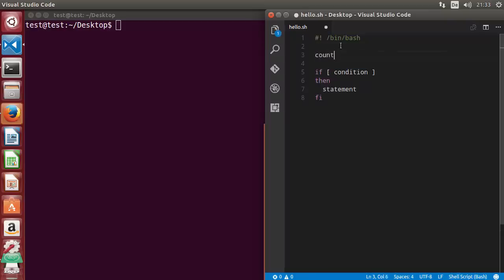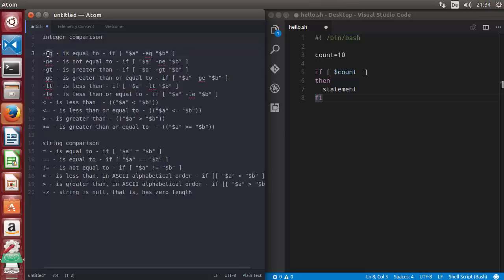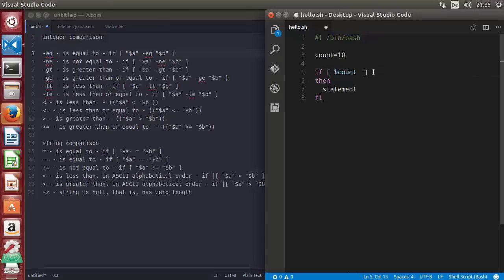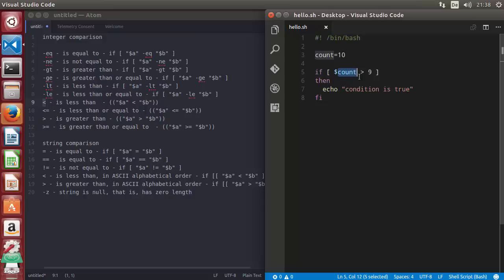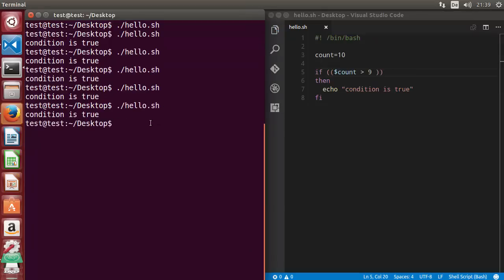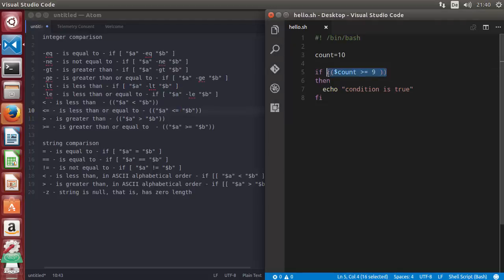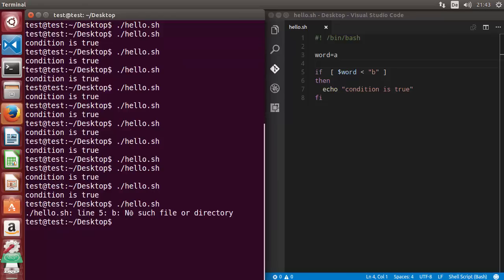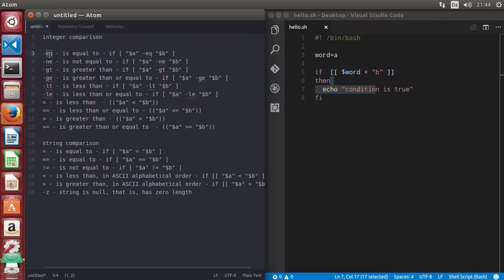Shell Scripting Tutorial for Beginners 5 - If Statement ( If then , If then else, If elif else)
Conditionals let us decide whether to perform an action or not, this decision is taken by evaluating an expression.

Expressions
An expression can be: String comparison, Numeric comparison, File operators and Logical operators and it is represented by [expression]:
String Comparisons:
=  compare if two strings are equal
!=  compare if two strings are not equal
-n  evaluate if string length is greater than zero
-z  evaluate if string length is equal to zero

Examples:
[ s1 = s2 ]  (true if s1 same as s2, else false)
[ s1 != s2 ]  (true if s1 not same as s2, else false)
[ s1 ]   (true if s1 is not empty, else false)
[ -n s1 ]   (true if s1 has a length greater then 0, else false)
[ -z s2 ]   (true if s2 has a length of 0, otherwise false)

Number Comparisons:
-eq compare if two numbers are equal
-ge compare if one number is greater than or equal to a number
-le  compare if one number is less than or equal to a number
-ne  compare if two numbers are not equal
-gt  compare if one number is greater than another number
-lt  compare if one number is less than another number

Examples:
[ n1 -eq n2 ]  (true if n1 same as n2, else false)
[ n1 -ge n2 ]  (true if n1greater then or equal to n2, else false)
[ n1 -le n2 ]  (true if n1 less then or equal to n2, else false)
[ n1 -ne n2 ]  (true if n1 is not same as n2, else false)
[ n1 -gt n2 ]  (true if n1 greater then n2, else false)
[ n1 -lt n2 ]  (true if n1 less then n2, else false)